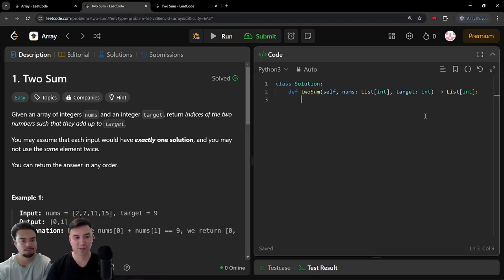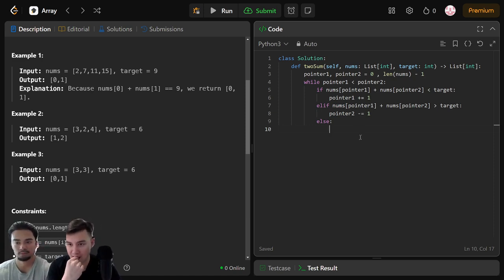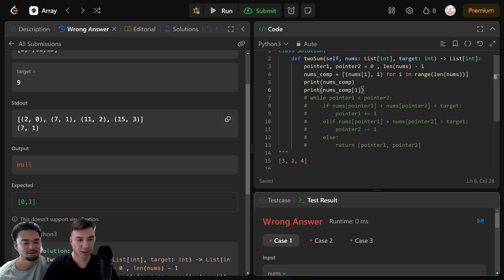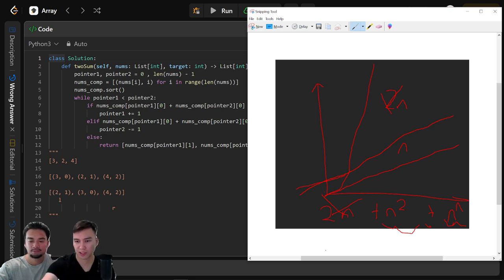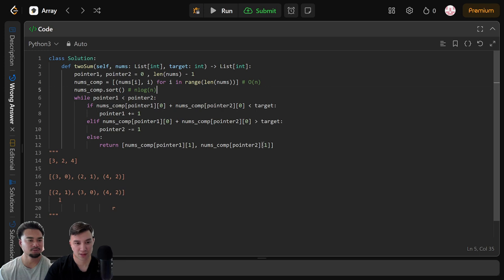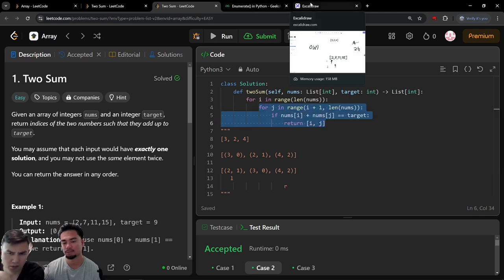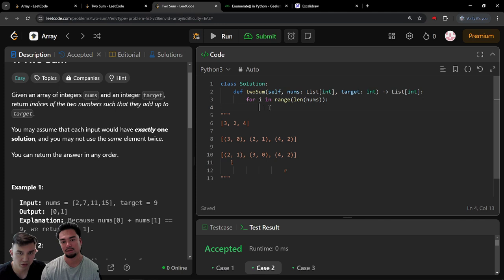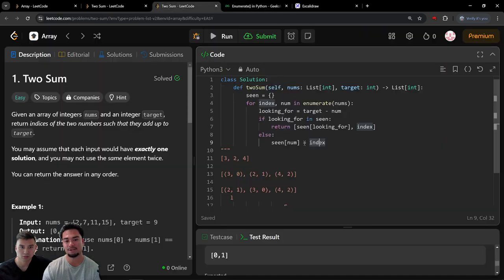Beginner Programmer Takes On Two Sum! (ft.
00:00 - Solving the Question
22:52 - Time Complexity Analysis
32:37 - Teaching the brute-force O(n^2) solution
43:17 - Teaching the optimal O(n) solution